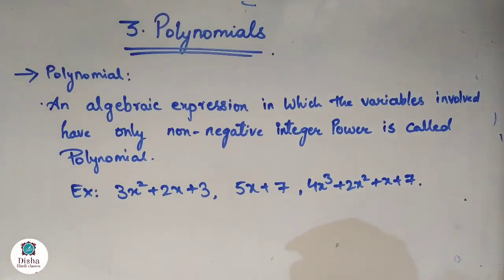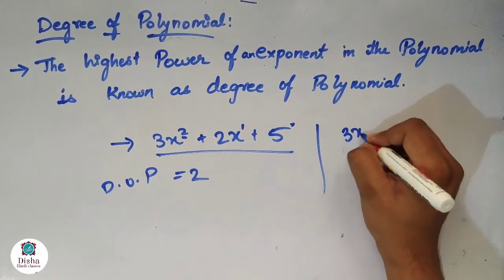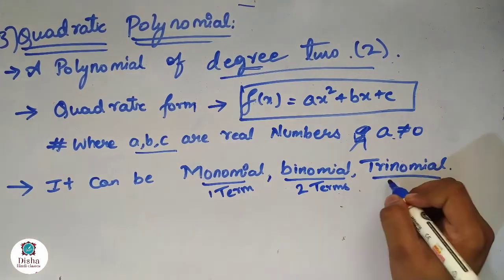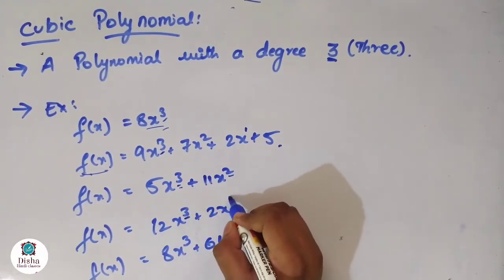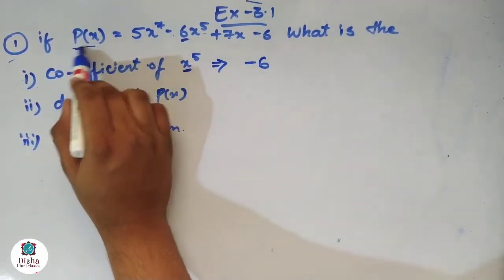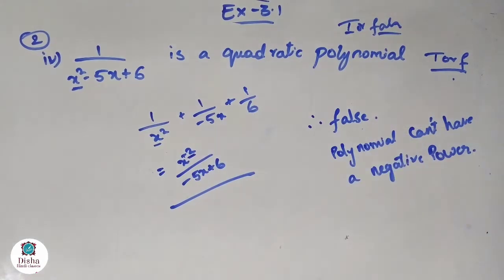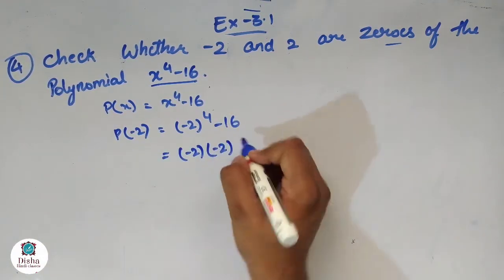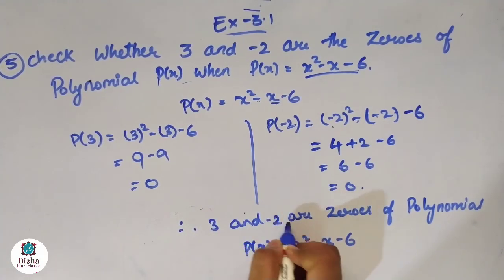1.Chapter-3 Polynomials Introduction and Exercise-3.1Class-10 Maths Explanation in English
Ch.3.polynomials.3.1 ex.polynomials introduction